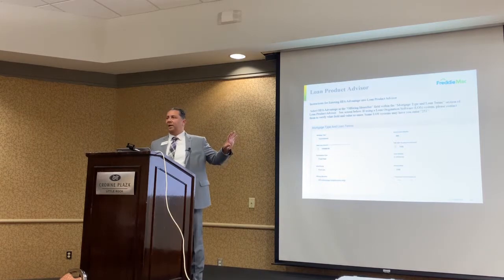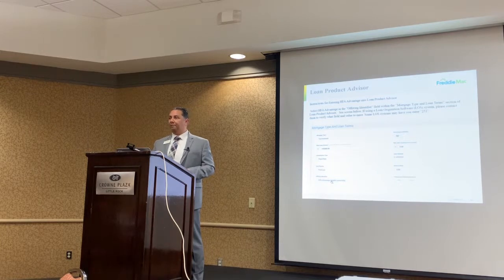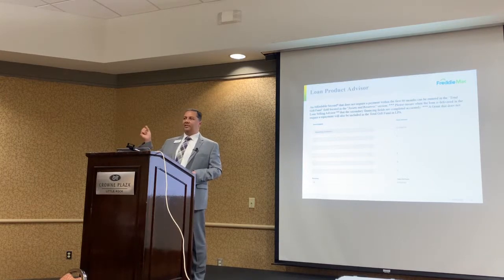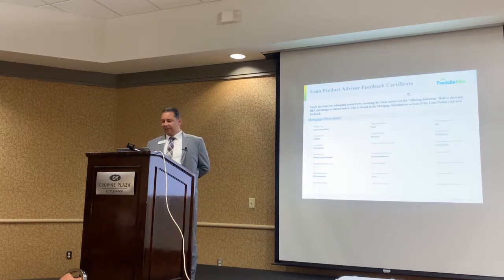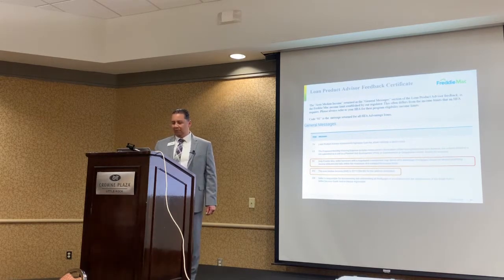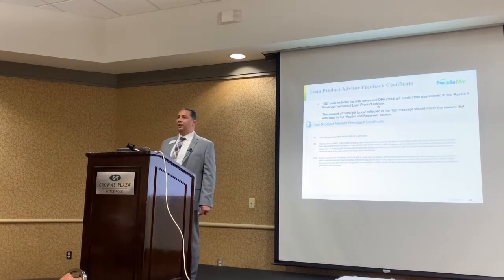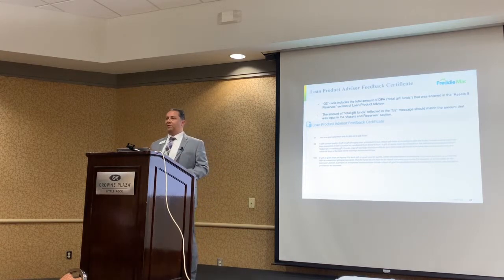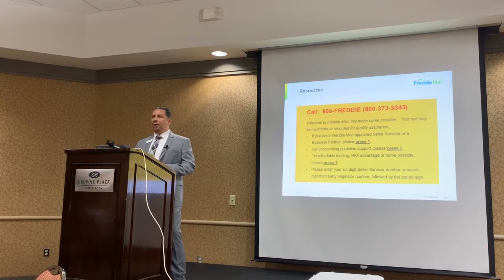Loan Product Advisor by David Mendez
Tips on using Freddie Mac's Loan Product Advisor with the HFA Advantage Mortgage.  Easily assess your loan's overall underwriting risk.